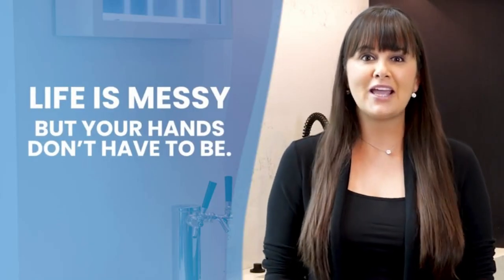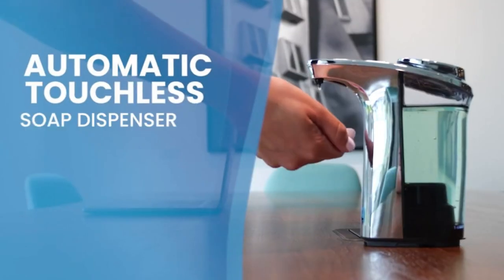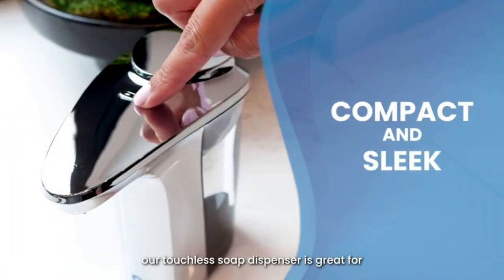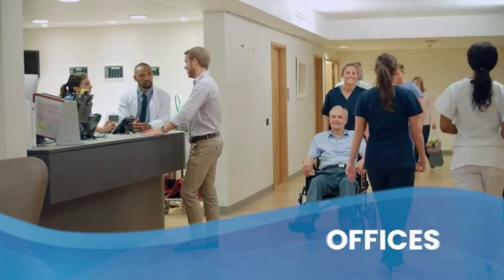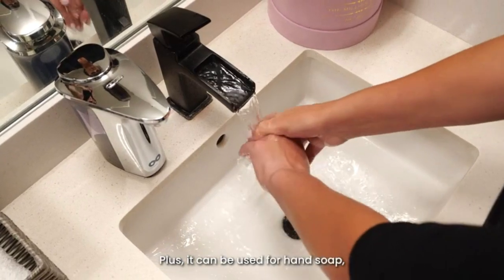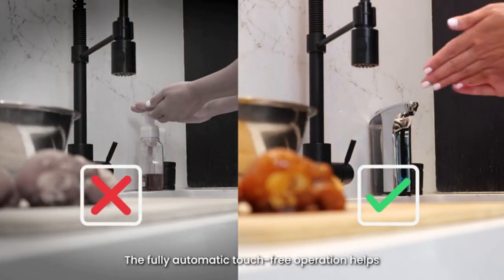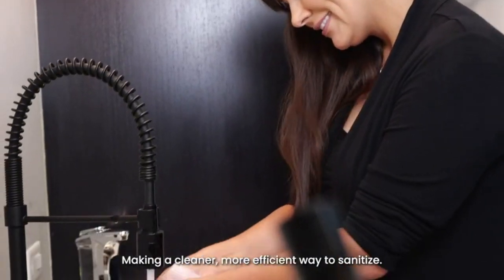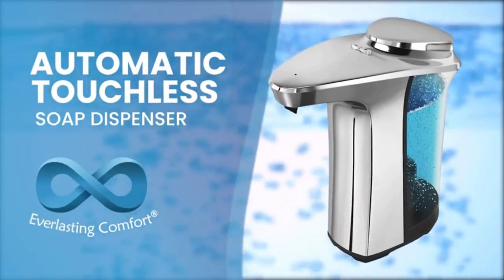AUTOMATIC TOUCHLESS SOAP DISPENSER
🖐️Infrared Motion Sensor Technology for Easy, Hygienic Cleansing: Our automatic soap dispenser uses infrared motion sensor technology to quickly and efficiently disperse soap into your hands or dish sponge. The no-touch soap dispenser eliminates the need to touch the soap bottle, creating a more hygienic way to wash hands or dishes
🚰Wash Your Hands 1400 Times On A Single Fill Of Our Touchless Soap Dispenser: Our auto soap dispenser holds enough liquid soap to last you through 1400 or more hand washes before needing to be refilled. When empty, refilling is easy; simply uncap the top lid and fill with more liquid soap
✔️Large 17 Ounce Capacity Fits 2.25 Bottles of Liquid Soap: Unlike other soap dispensers that only hold 12 ounces or less, our soap dispenser automatic is capable of holding 2.25 bottles of liquid soap, cutting down the time needed between refills. Perfect for high traffic area including homes, restaurants, offices, hospitals, and schools
🧼5 Adjustable Soap Output Levels: Soap dispenser features 5 different output levels, 1 being the least amount of soap dispersed and 5 being the most. Set your desired level easily by pressing the plus and minus buttons to increase or decrease output. The lower settings are ideal for hand washing, while the higher settings are perfect for dish sponges
🚫No Drip Dispenser Reduces Soap Waste: Designed to disperse the precise amount of soap based on the output settings you choose, our no touch soap dispenser will not drip like traditional liquid soap bottles, reducing soap waste; a cost effective addition to your home
🧼Water Resistant Automatic Hand Soap Dispenser: Our soap dispenser is built with a durable base that protects the liquid soap dispenser from water damage. Rubber seals on the bottom of the base encapsulate the battery compartment and protect the soap dispenser from corrosion. Keep this touchless auto soap dispenser on your bathroom or kitchen sink without worry
✴️High Quality Sleek Design: The auto soap dispenser features a shiny, eye catching brushed aluminum design that pairs well with any kitchen or bathroom décor. The 17 ounce clear soap tank makes it easy to match your soap color with your homes color palette for even better integration